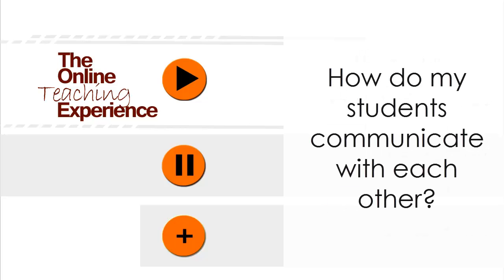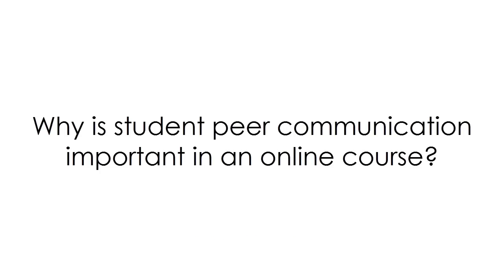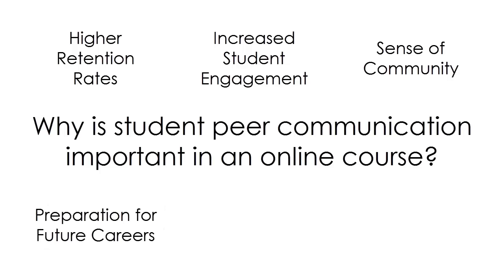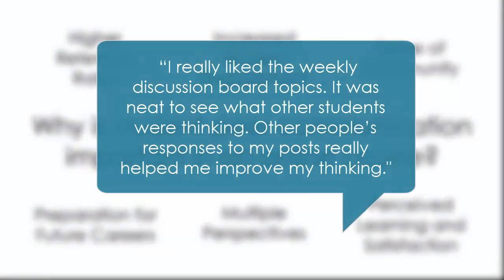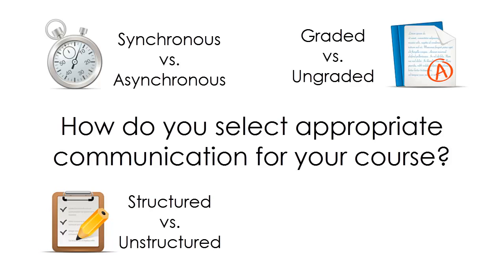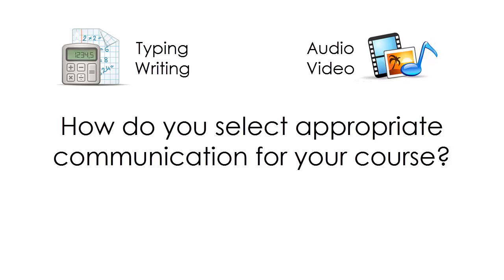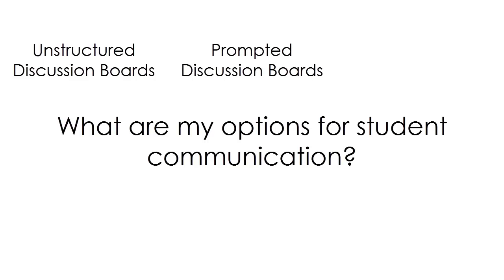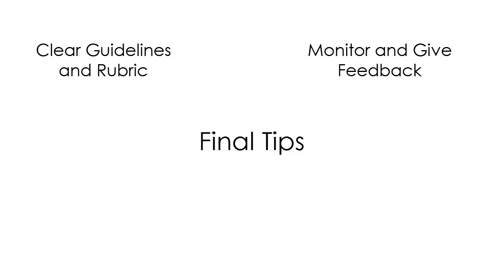How do students communicate with each other?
Peer communication can increase student retention, increase engagement, and build a sense of community in a course. There are various activities you can design to facilitate students’ communication with each other. These activities include unstructured discussion boards, prompted discussion boards, online study groups, group assignments, live webcasts, video lecture tagging, video assignments, photo assignments, and more!